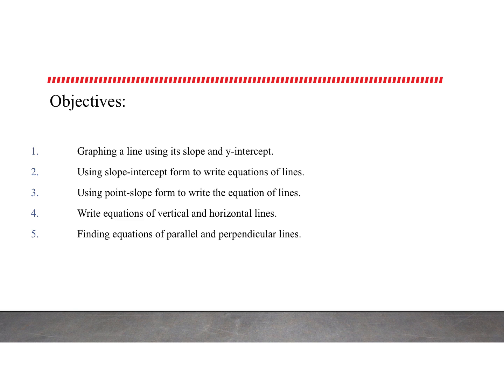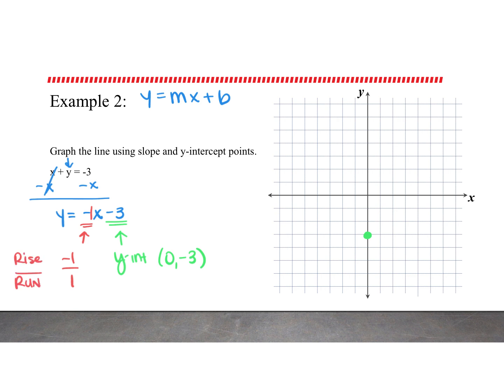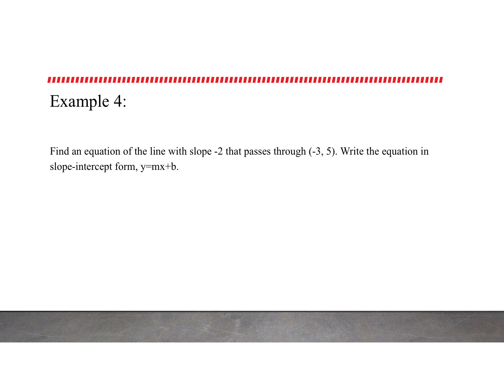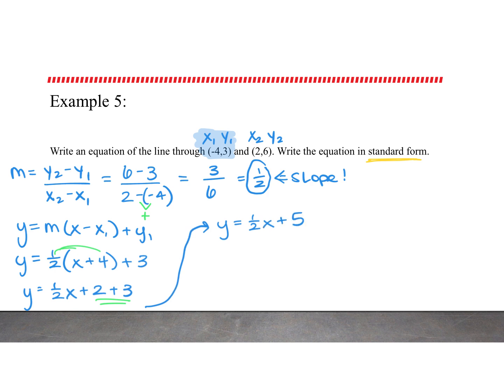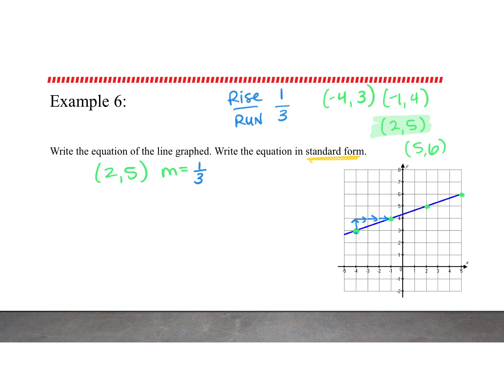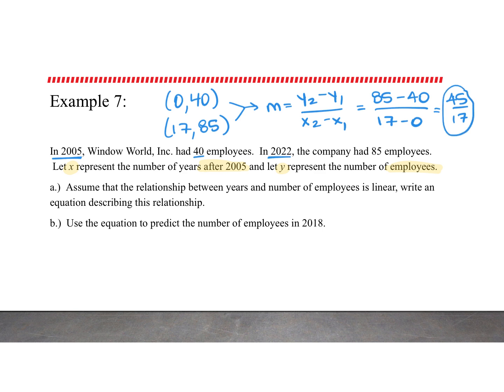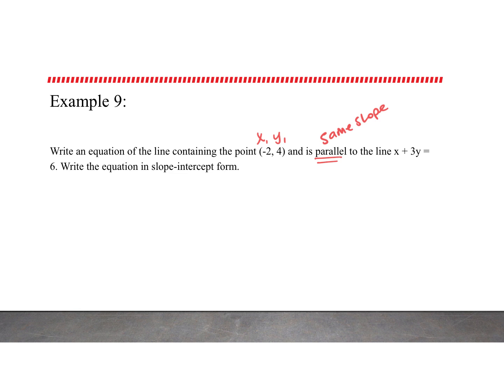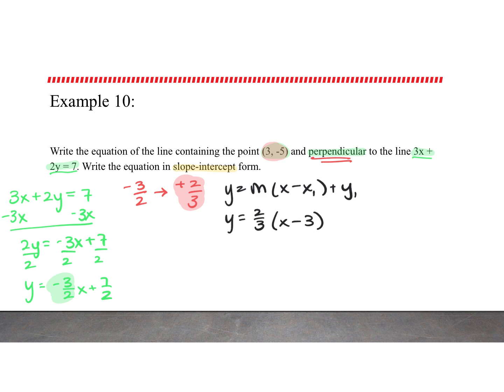10 _ Section 3.5